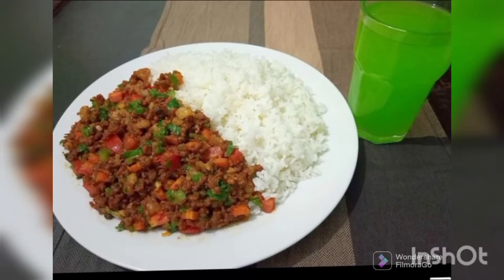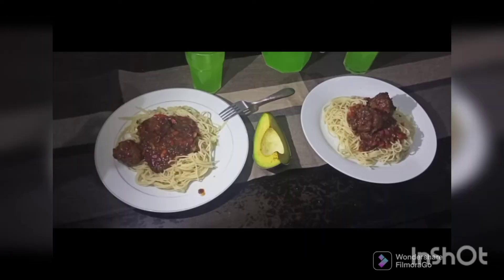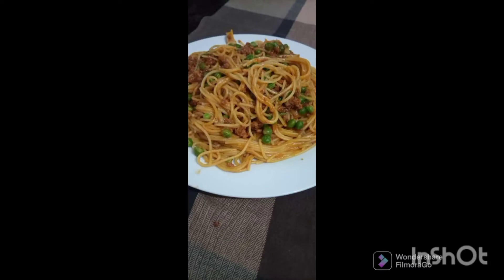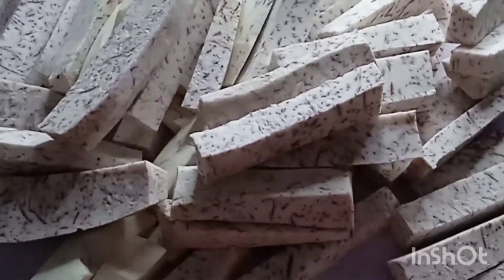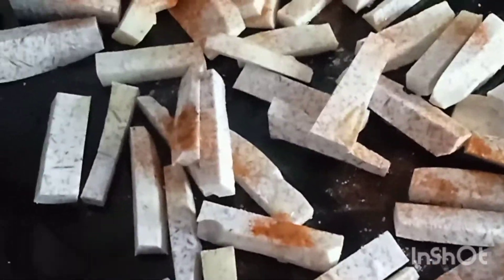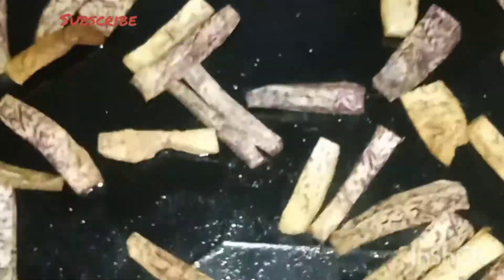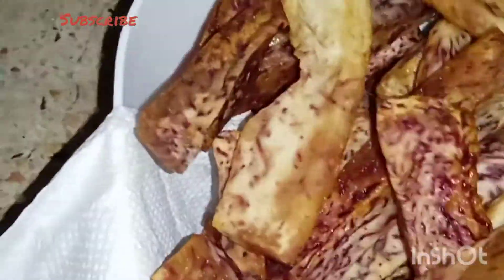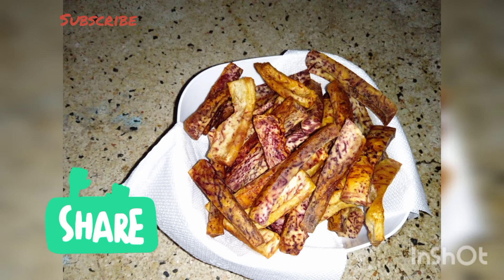Must Try Recipe (Crispy Arrow Root Fries)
we often prepare arrowroot by boiling and sometimes boiled arrow roots can be monotonous.This recipe gives you another way in which you can enjoy arrow roots at any time of the day.